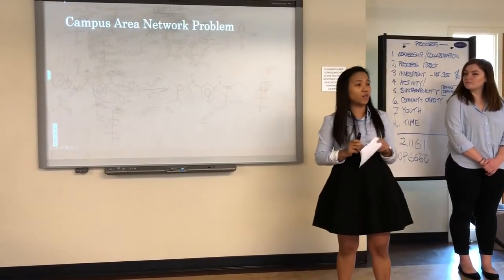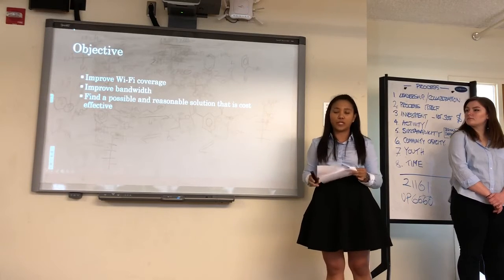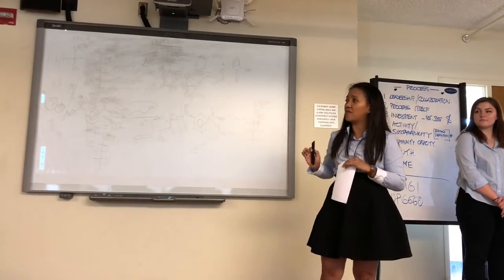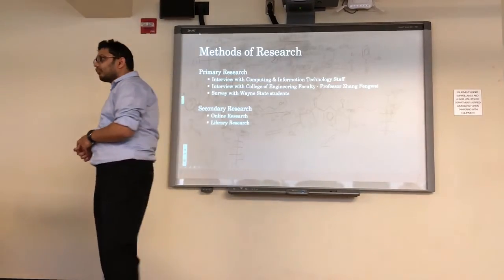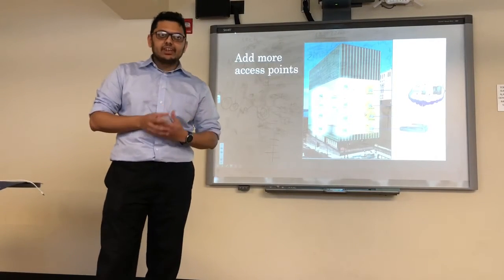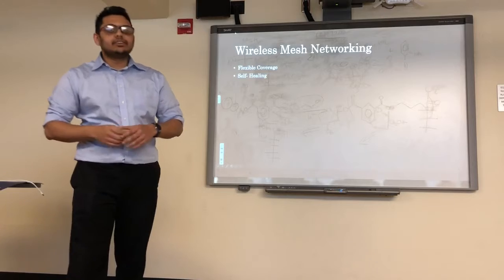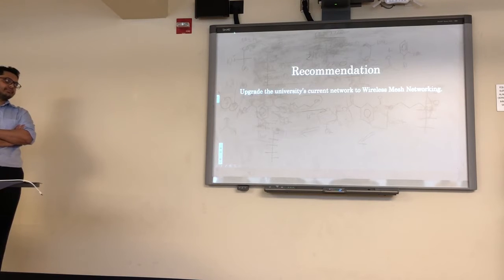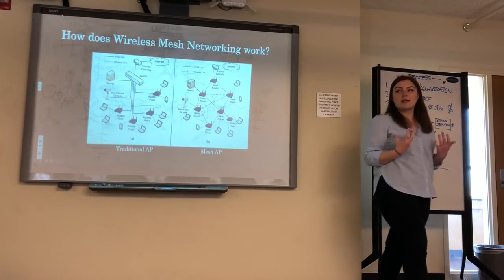English 3060 - WiFi Final Presentation